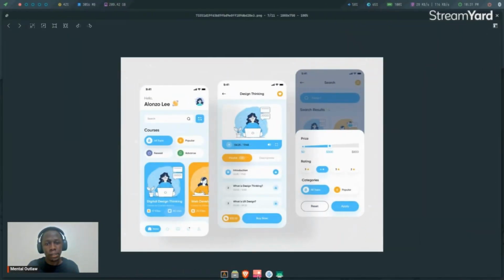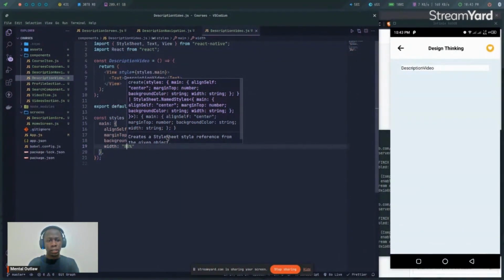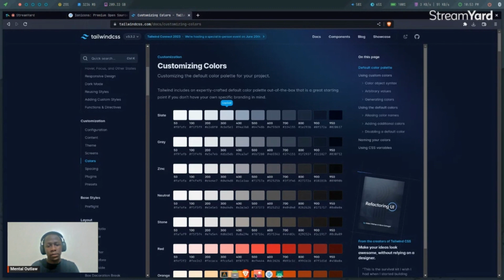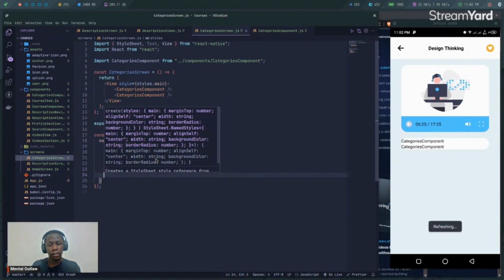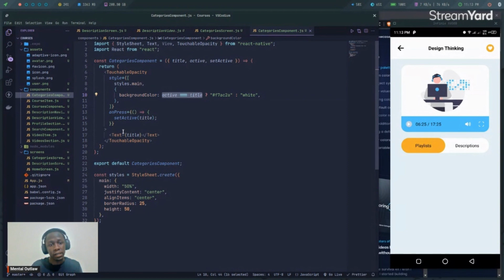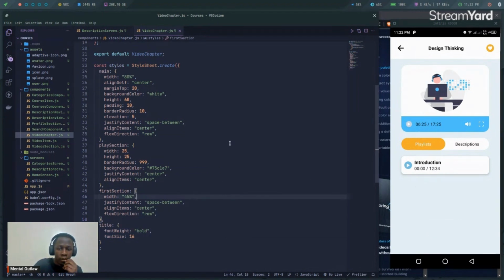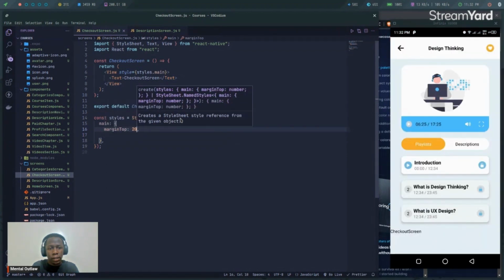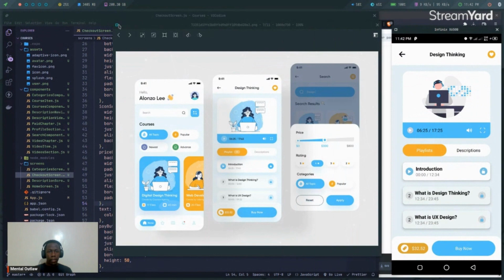Course App UI Design with React Native # 3: A Comprehensive Tutorial | Expo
💼 HIRE US In this in-depth tutorial, we will guide you through the process of designing a stunning and intuitive UI for a course app using React Native. Whether you're a beginner or an experienced developer, this tutorial will provide you with the knowledge and skills needed to create a captivating user experience.

Starting from the basics, we'll explore the fundamentals of React Native and its components. You'll learn how to set up your development environment and create a new project from scratch. We'll dive into the core concepts of UI design, including color schemes, typography, and layout principles, ensuring that your course app looks polished and professional.